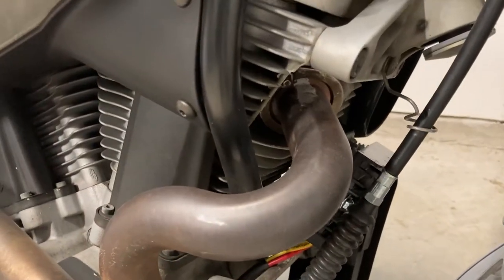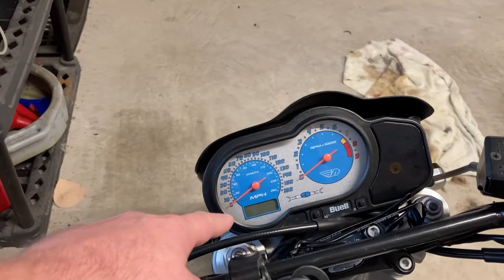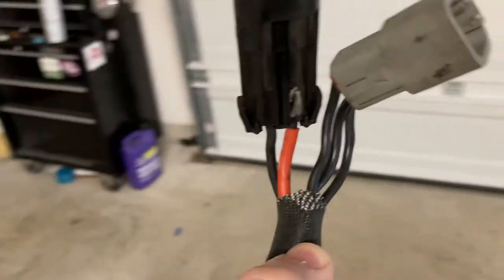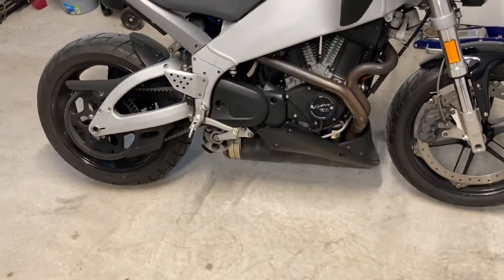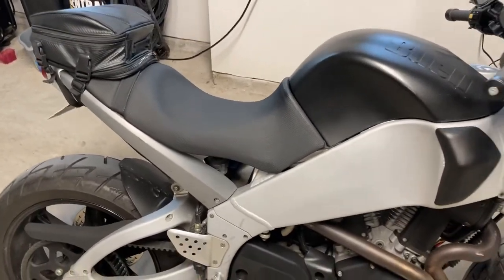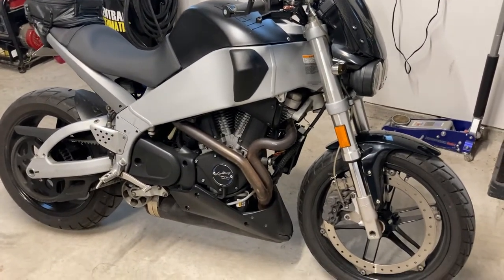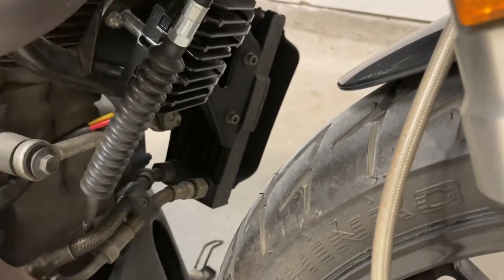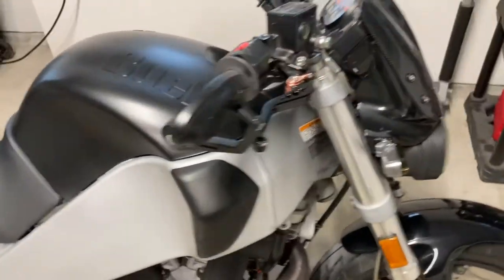Buell Update 15 OCT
This is an update for what's been going on the past couple of months.

Delphi Connector

AGM Battery